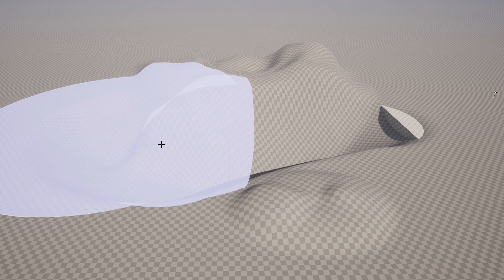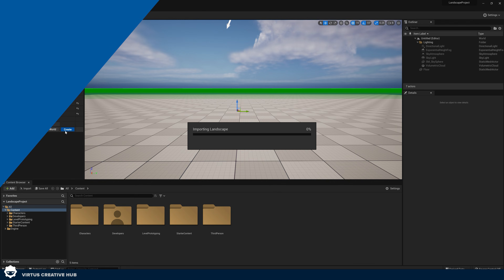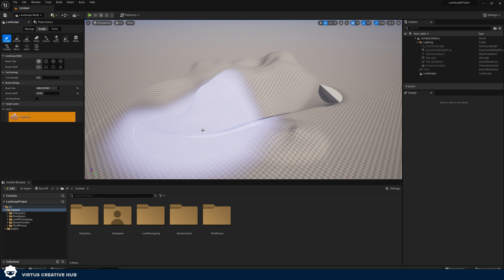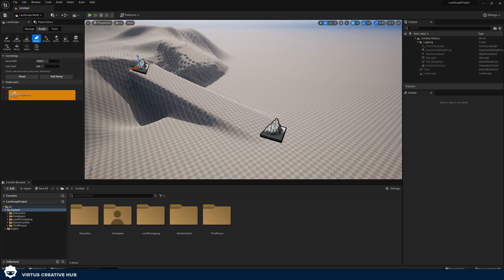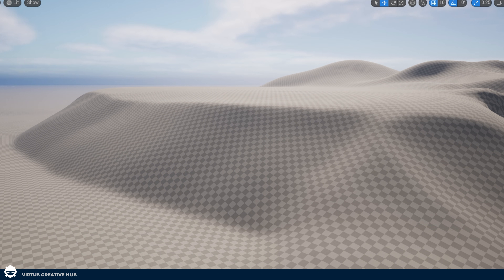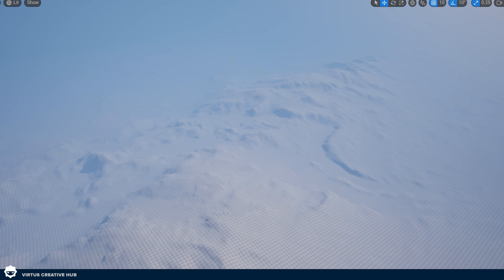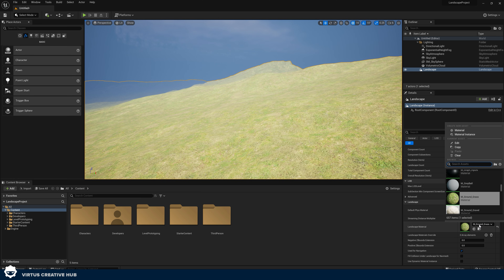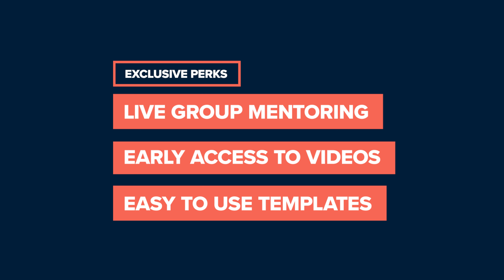Create Landscapes in Unreal Engine 5 | Beginner Tutorial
In today's Unreal Engine 5 tutorial, I'll show you how to sculpt landscapes and import your own custom height map into the engine. This tutorial is beginner friendly, allowing you to learn the fundamentals of sculpting landscapes in UE5. Let's jump in!

0:00 - Intro
0:30 - Creating A Blank Landscape
1:33 - Basic Sculpting
3:36 - Using Different Landscape Tools
5:52 - Custom Height Maps
9:47 - Outro